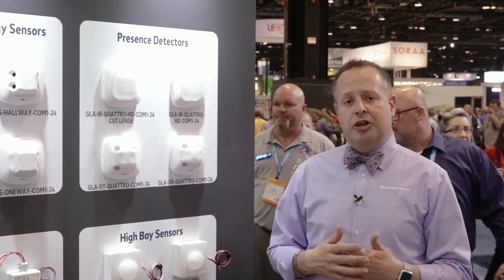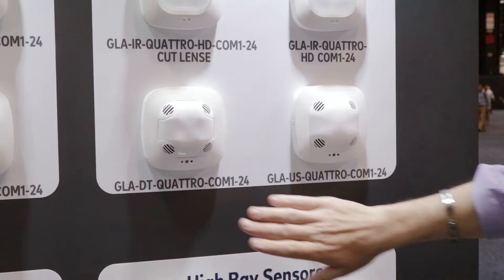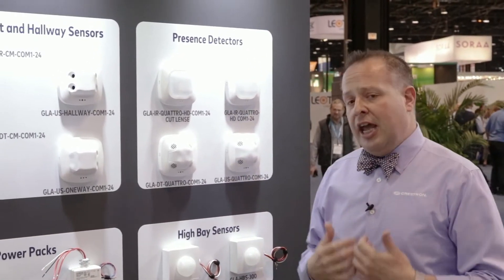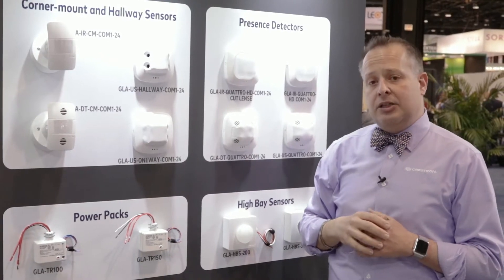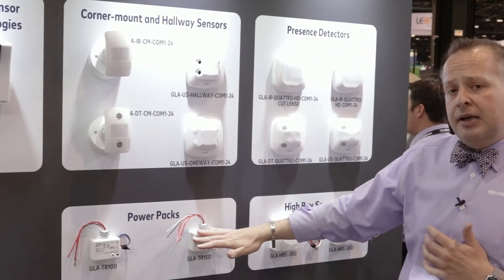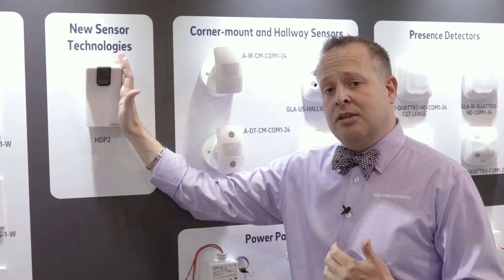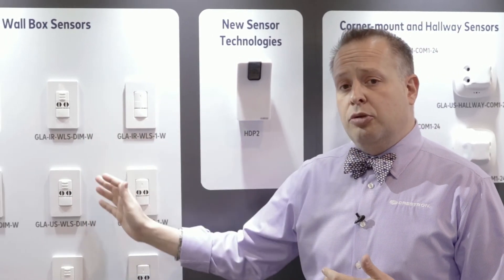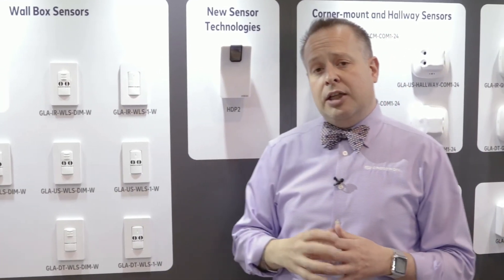Steinel Presence Sensors Expand Crestron Lighting Control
See how we demonstrated at LightFair 2018 how Steinel presence sensors now expand coverage of Crestron lighting control and automation system capabilities to hallways and high bays.